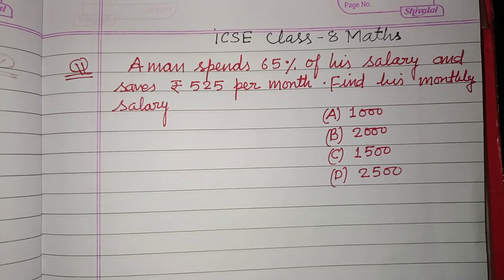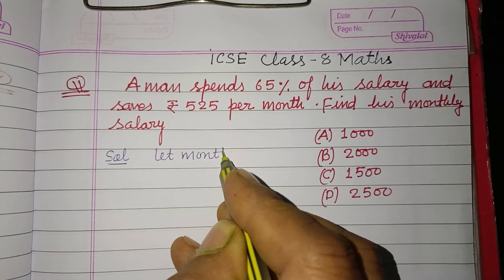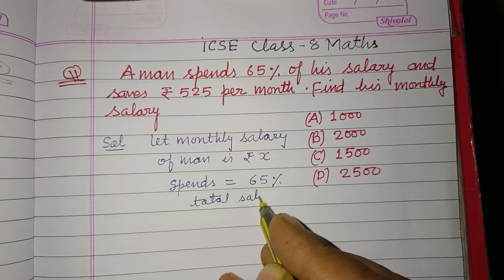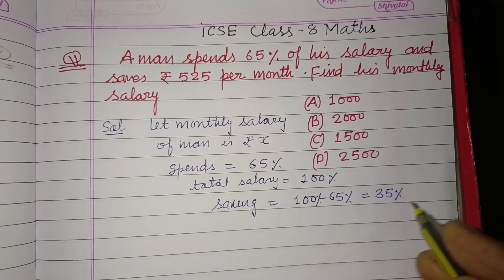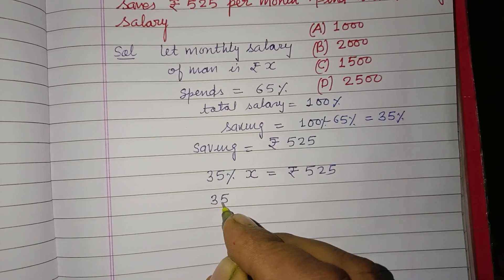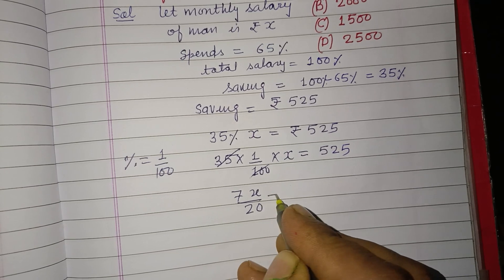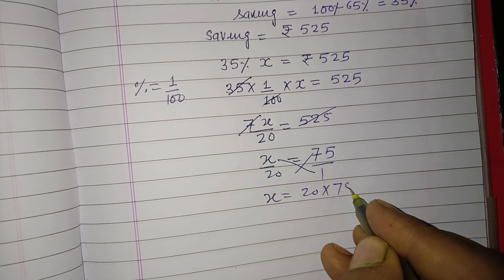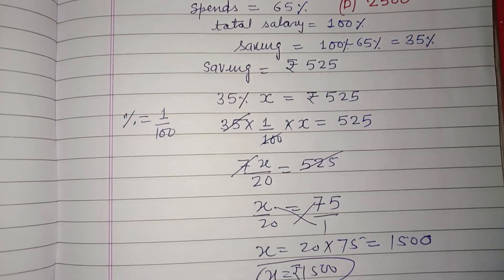A man spends 65% of his salary and saves ₹525 per month... | icse maths class 8 solution